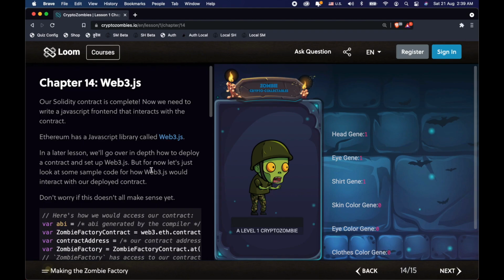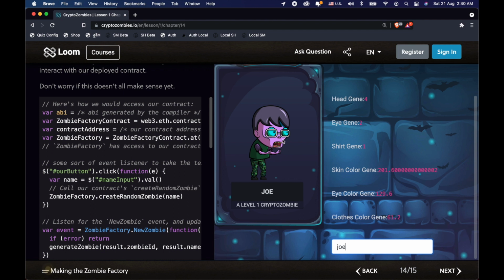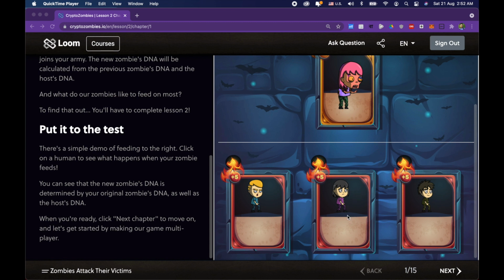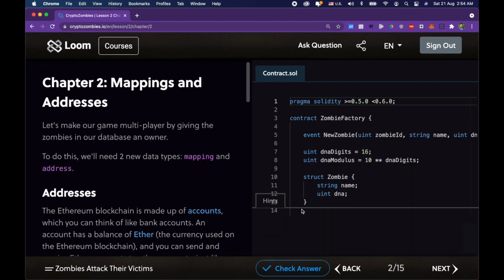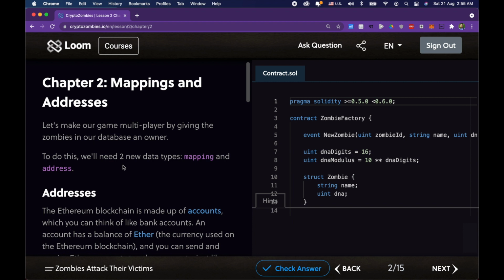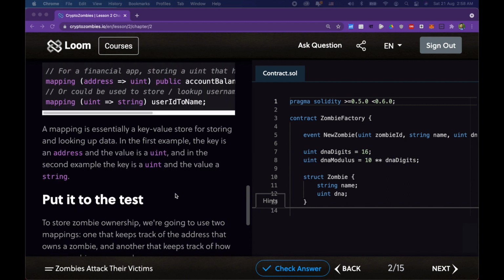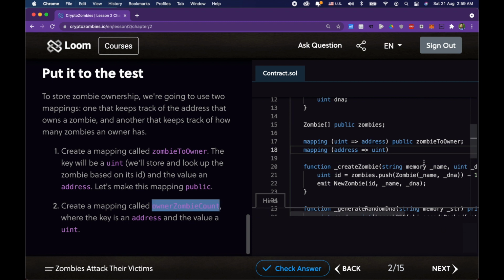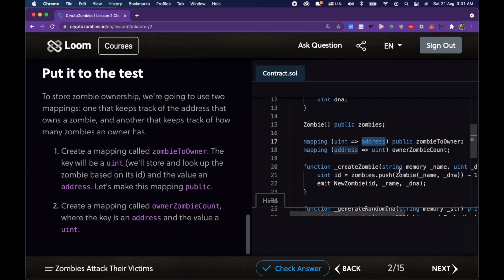Solidity Tutorial for Beginners (Building a Zombie Factory) - Part 8 | by Ali Hayder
Hello Guys, In this video, I demonstrated the Solidity Address and Mappings.